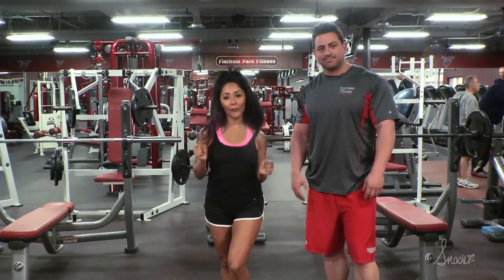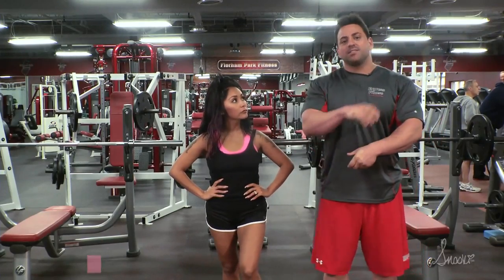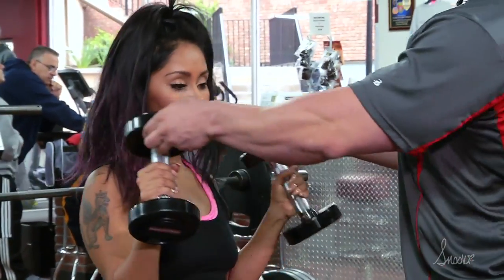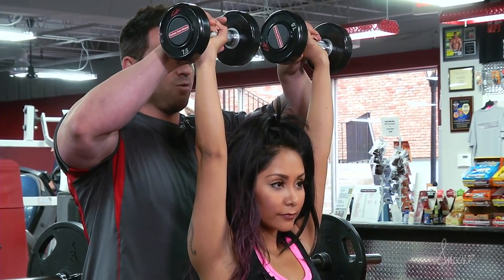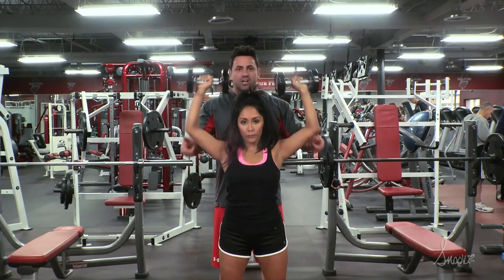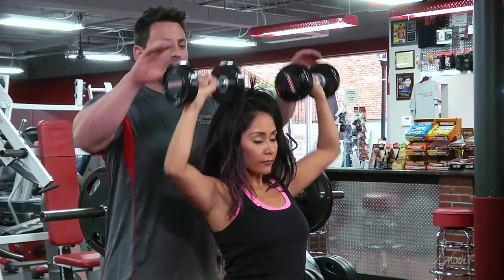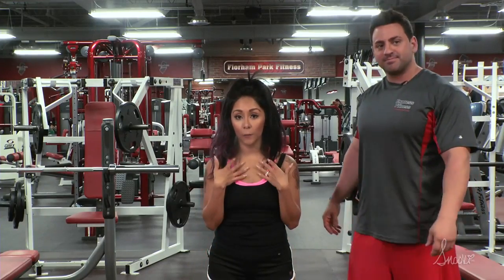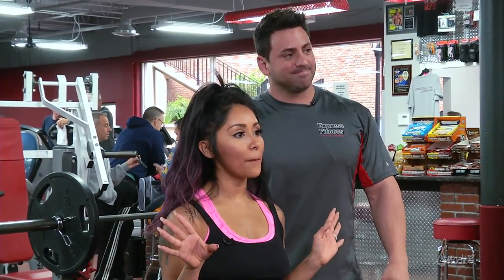Shoulder Press - Workout Wednesdays w/ Snooki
Snooki Feels the Shoulder Burn!

Get fit with Snooki! This week the "Snooki and JWoww" star shows us some of her fitness moves with the shoulder press.

Nicole Elizabeth "Snooki" Polizzi is an American reality television personality who is best known for being a cast member of the MTV reality show Jersey Shore.